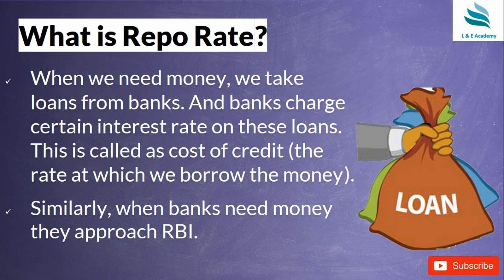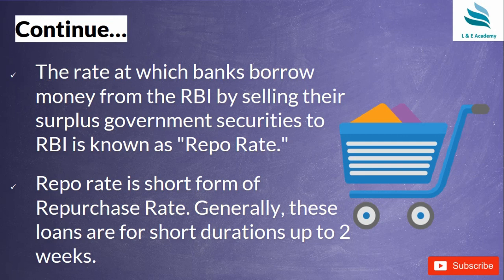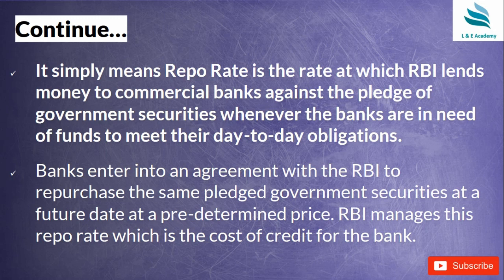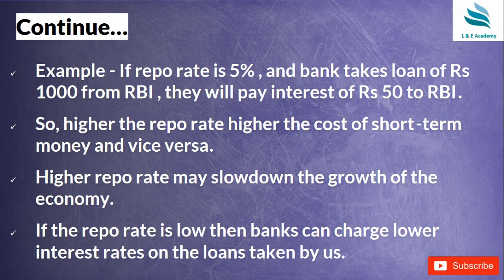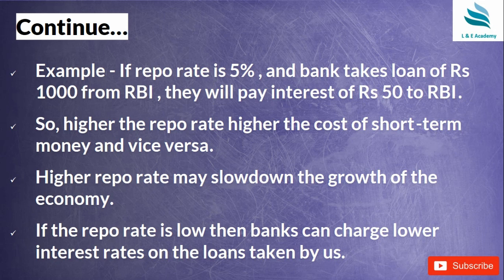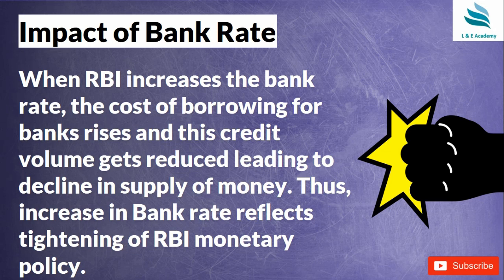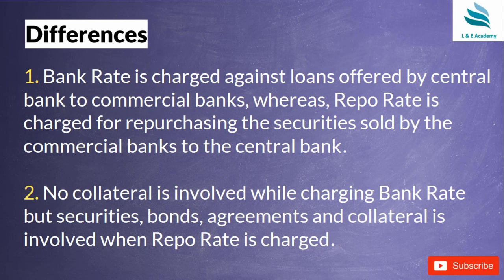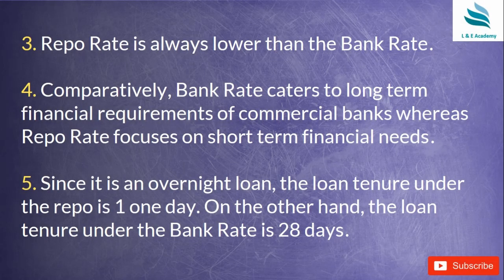Repo Rate vs Bank Rate ? || Indian Economy Changers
1. Bank Rate Repo Rate
    2. Repo Rate and Bank Rate ?  Repo Rate and Bank Rate are the two most popular rates calculated for borrowing and lending activities carried on by commercial and central banks.  They are the lending rates, at which the Central Bank of India lends funds to commercial banks and other financial institutions in India.  While both rates are short term tools used to control the cash flow in the market, there are some noteworthy difference between the two.
    3. What is Repo Rate?  When we need money, we take loans from banks. And banks charge certain interest rate on these loans. This is called as cost of credit (the rate at which we borrow the money).  Similarly, when banks need money they approach RBI.
    4. Continue…  The rate at which banks borrow money from the RBI by selling their surplus government securities to RBI is known as "Repo Rate."  Repo rate is short form of Repurchase Rate. Generally, these loans are for short durations up to 2 weeks.
    5. Continue…  It simply means Repo Rate is the rate at which RBI lends money to commercial banks against the pledge of government securities whenever the banks are in need of funds to meet their day-to-day obligations.  Banks enter into an agreement with the RBI to repurchase the same pledged government securities at a future date at a pre-determined price. RBI manages this repo rate which is the cost of credit for the bank.
    6. Continue…  Example - If repo rate is 5% , and bank takes loan of Rs 1000 from RBI , they will pay interest of Rs 50 to RBI.  So, higher the repo rate higher the cost of short-term money and vice versa.  Higher repo rate may slowdown the growth of the economy.  If the repo rate is low then banks can charge lower interest rates on the loans taken by us.
    7. What is Bank Rate? Bank rate is the rate charged by the central bank for lending funds to commercial banks. Description: Bank rates influence lending rates of commercial banks. Higher bank rate will translate to higher lending rates by the banks. In order to curb liquidity, the central bank can resort to raising the bank rate and vice versa.
    8. Impact of Bank Rate When RBI increases the bank rate, the cost of borrowing for banks rises and this credit volume gets reduced leading to decline in supply of money. Thus, increase in Bank rate reflects tightening of RBI monetary policy.
    10. 1. Bank Rate is charged against loans offered by central bank to commercial banks, whereas, Repo Rate is charged for repurchasing the securities sold by the commercial banks to the central bank. 2. No collateral is involved while charging Bank Rate but securities, bonds, agreements and collateral is involved when Repo Rate is charged.
    11. 3. Repo Rate is always lower than the Bank Rate. 4. Comparatively, Bank Rate caters to long term financial requirements of commercial banks whereas Repo Rate focuses on short term financial needs. 5. Since it is an overnight loan, the loan tenure under the repo is 1 one day. On the other hand, the loan tenure under the Bank Rate is 28 days.
    12. 6. Increase in Bank Rate directly affects the lending rates offered to the customer, restricting people to avail loans and damages the overall economic growth, whereas Increase in Repo Rate is usually handled by the banks and doesn’t affect customers directly.

Hi, I’m Learn and Earn Academy; we are an Education & Motivational Website. Our goal is to learn and share the most important concepts for building soft skills and gaining knowledge that shape our life and work. Our mission is to empower and inspire people by spreading knowledge on various topics through Daily Video Uploads on our YouTube Channel. So what are you waiting for?